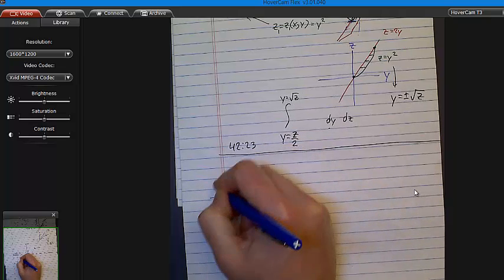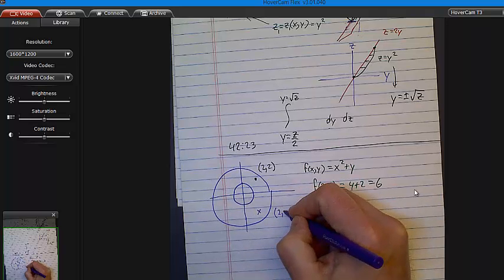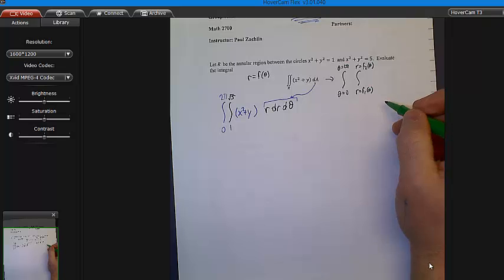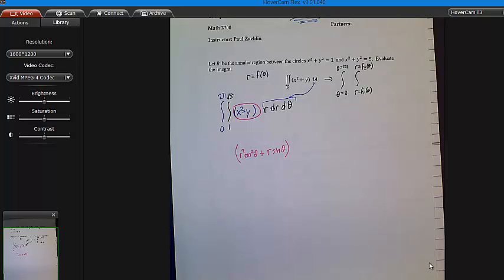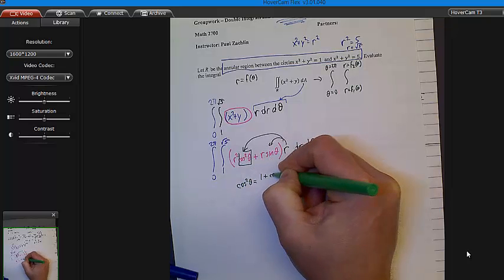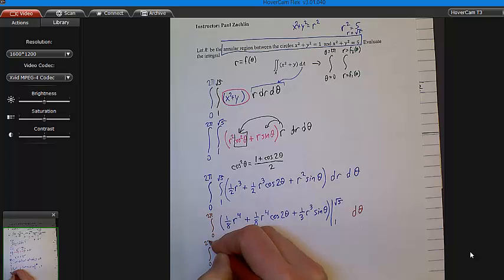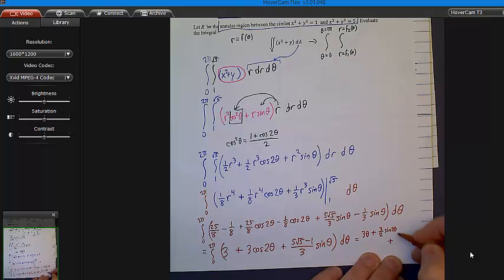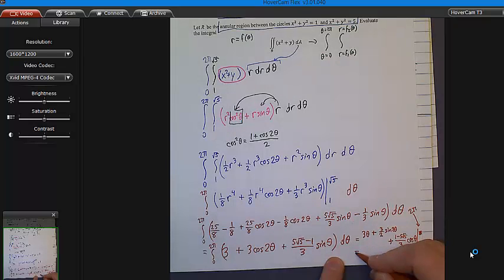Section 15 3 Groupwork